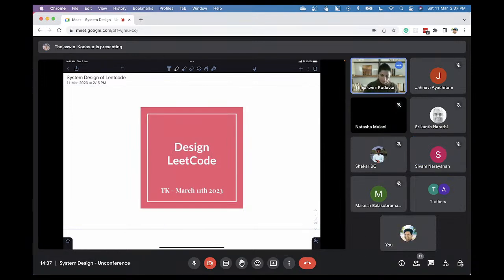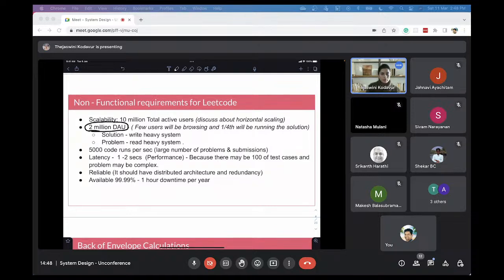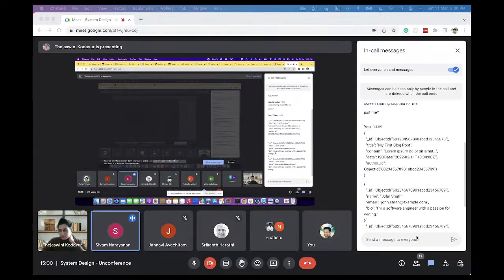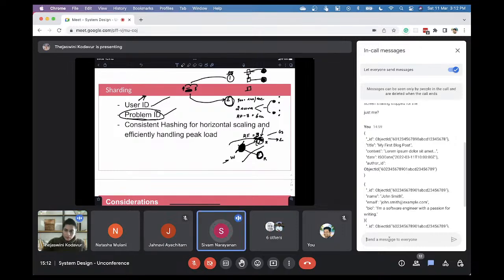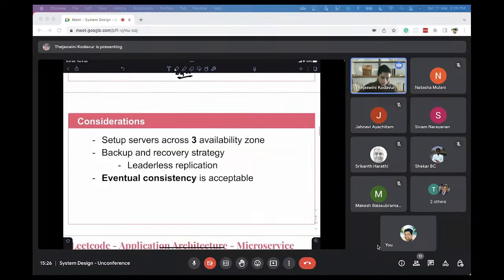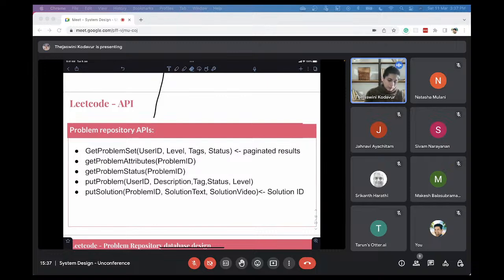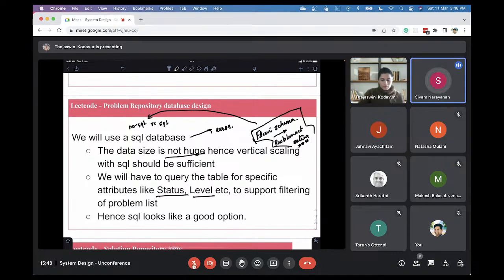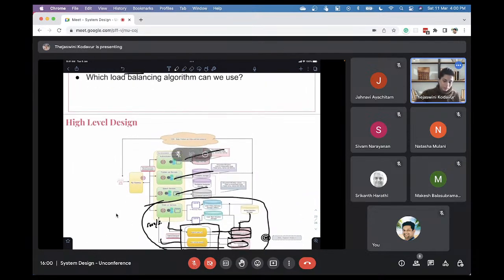System Design of Leetcode (Part 1 of 2)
Show your support:
👀 Be sure to watch this video until the end 📺 System Design of Leetcode

System design is an essential skill for software engineers, particularly those who work on large-scale applications and distributed systems. In this video, we'll explore the system design LeetCode.

LeetCode is a popular online platform that offers a wide range of coding challenges and interview questions to help software engineers prepare for technical interviews. These challenges and questions cover a variety of topics, including algorithms, data structures, and system design.

Whether you're a seasoned software engineer looking to improve your system design skills or a beginner just starting out, this video has something for everyone. So sit back, relax, and let's dive into the exciting world of system design

2:54 Introduction to the session.
6:26 Requirements for the problem repository.
11:10 Are there any test cases that will run when submitting the solution?
14:08 Discussion forum and recommendation.
18:25 latency and availability.
23:54 What is Foreign keys alternate in Mongodb.
29:15 What is a blob storage?
33:39 Blob storage vs. document storage.
38:11 Why is the replication factor of at least 3 is required?
40:00 Consistency, availability and performance.
46:18 Consistency and availability zones.
51:11 What is the cap theorem?
53:35 Designing at the app-level.
01:13:31 Recommendation: No sql databases. 📚 Looking to enhance your skills with online courses? Check out Educative! Sign up using my referral link below and get free account credit worth 10% 💰.